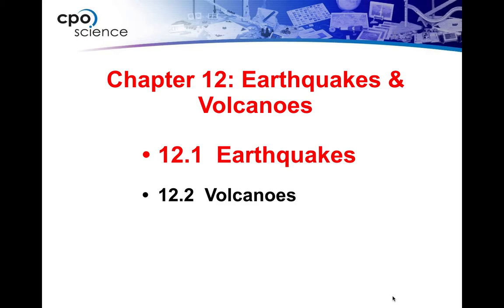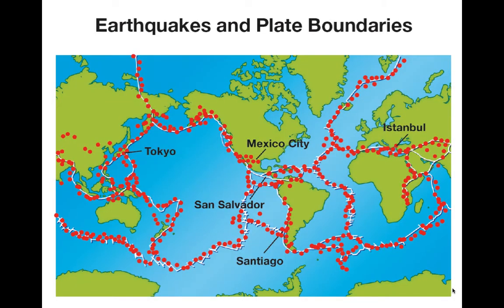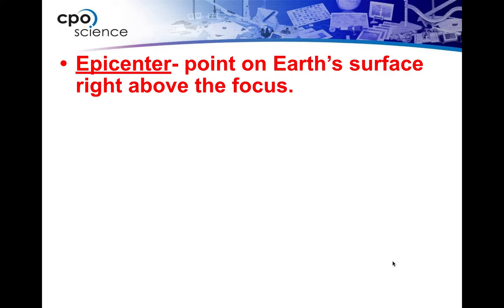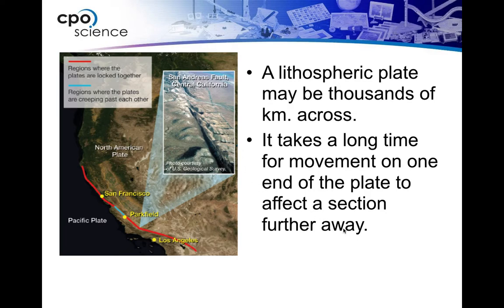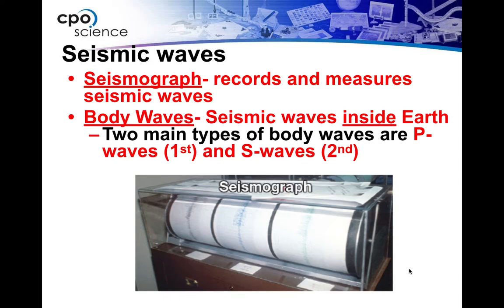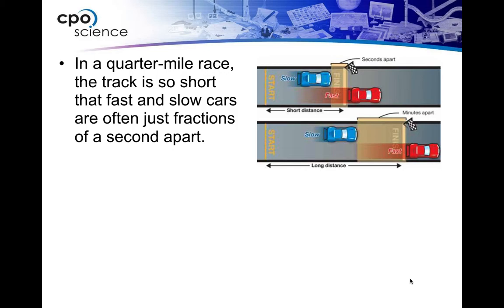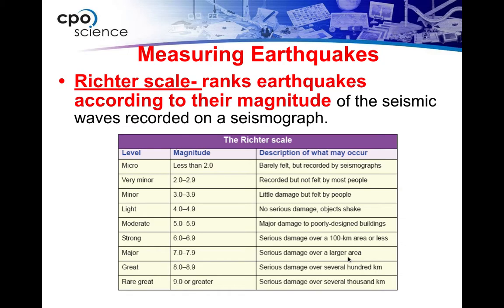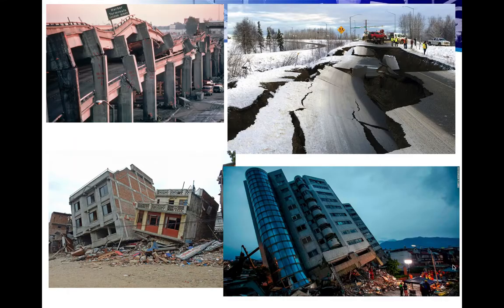12.1 Earthquakes Lecture Notes